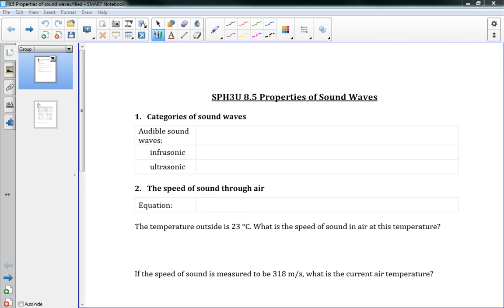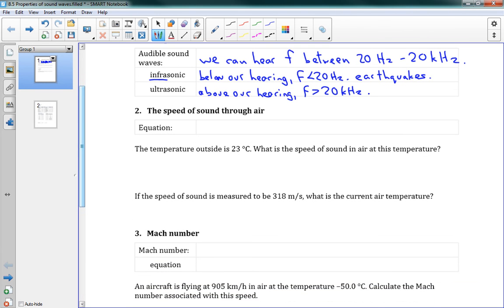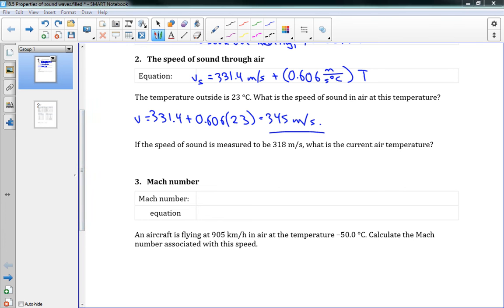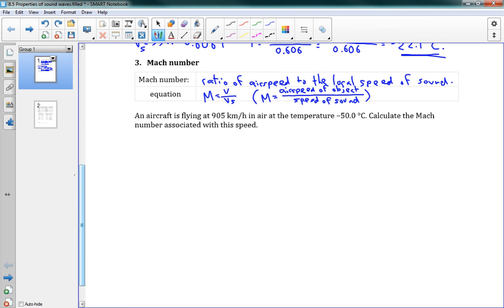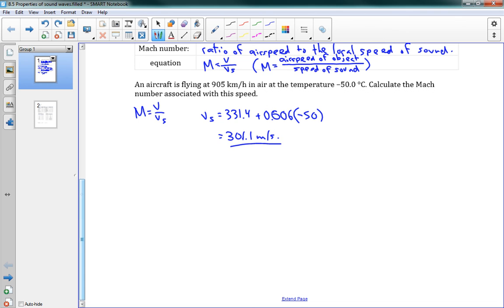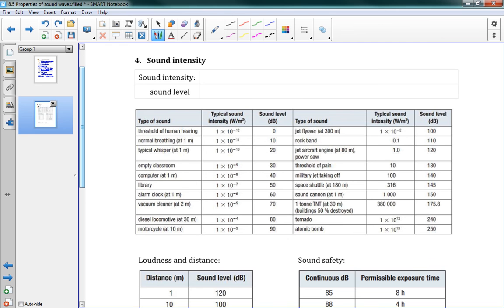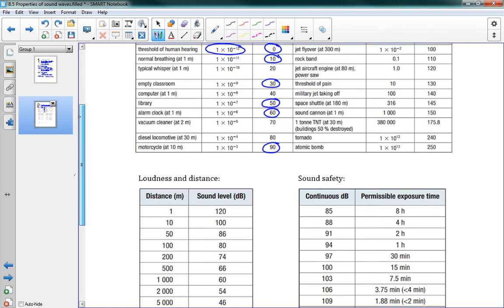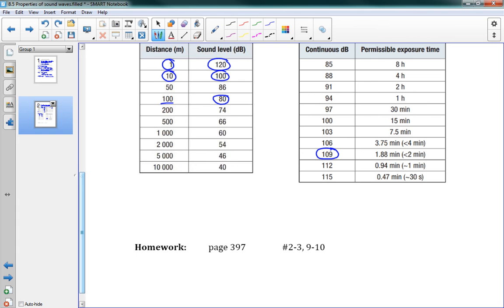SPH3U 8.5 Properties of sound waves